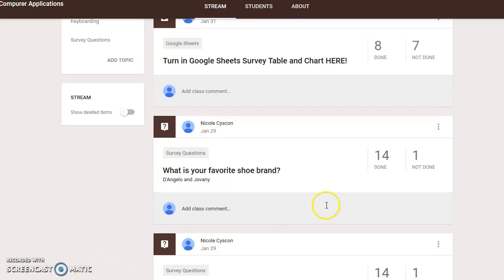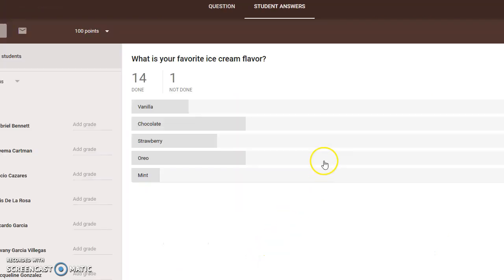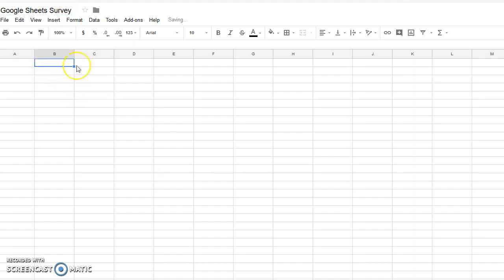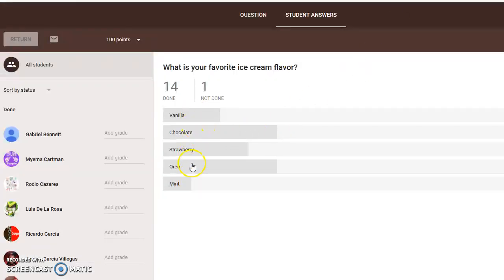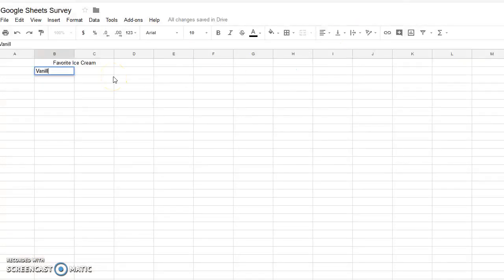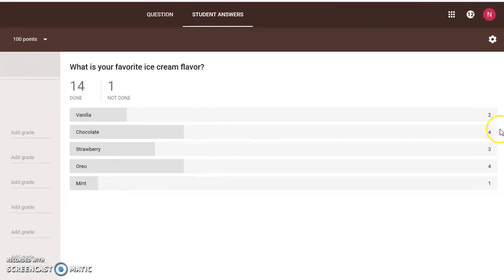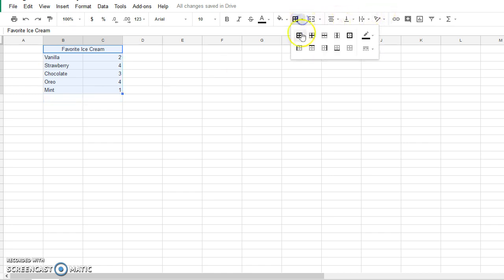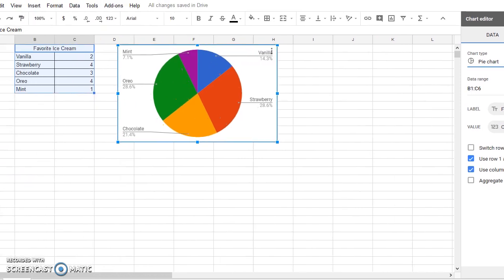Google Sheets Survey Tutorial